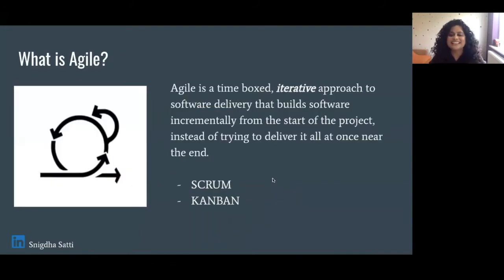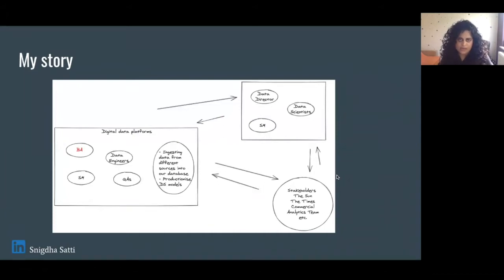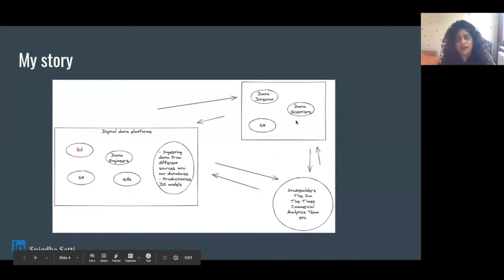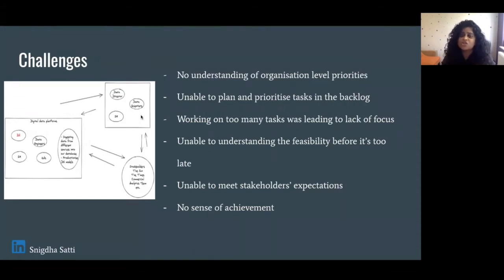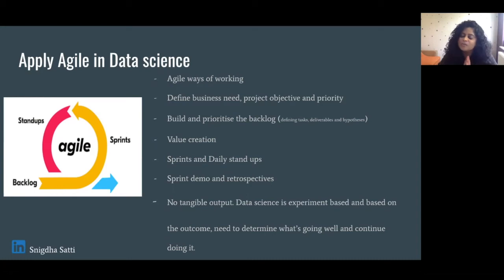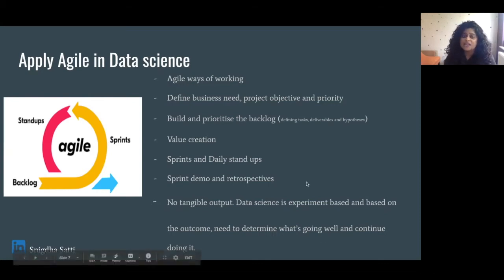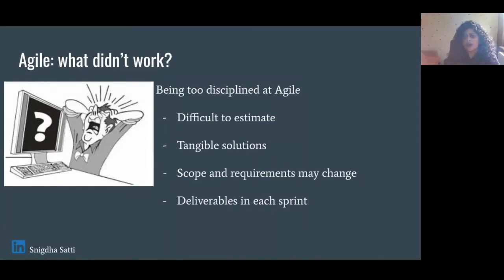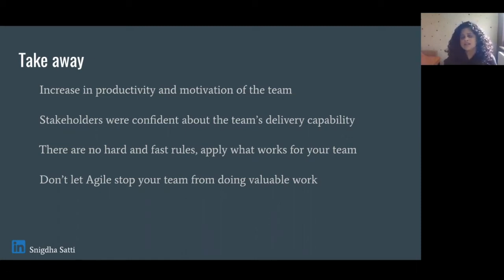Agile in Data Science: A case study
How to apply Agile in Data Science?

Data science provides meaningful information  based on large amounts of complex data. The models are not always tangible like a Software development project, There is a lot of investigation, exploration,  testing, tuning. Data Science is as iterative as Agile is.

In this very clear short video,  Snigdha Satti from News UK explains how Data Scientists can use Agile effectively, this will also be useful to the teams who have Data Scientists working with them.

This video has been recorded at the Agile Tour London 2020 Conference

If you are interested in speaking at an Agile Conference in London, Don't miss the call for papers for Agile Tour London 2021, it will open late May 2021, this will be announced on Twitter and Linkedin, more information

Agile Tour London is a conference organised by the Aginext Community